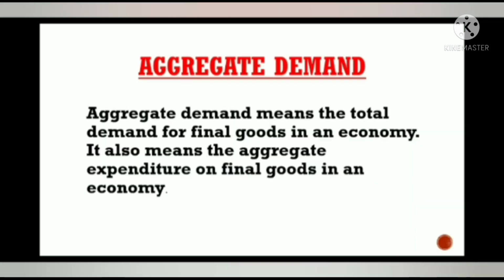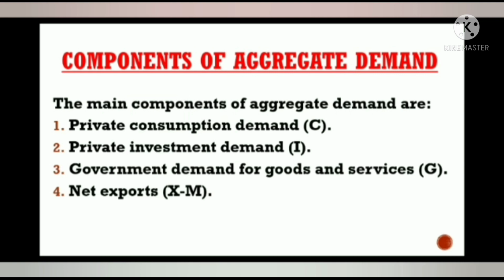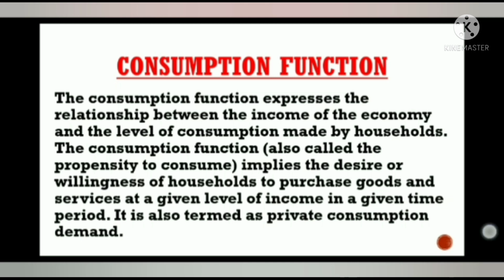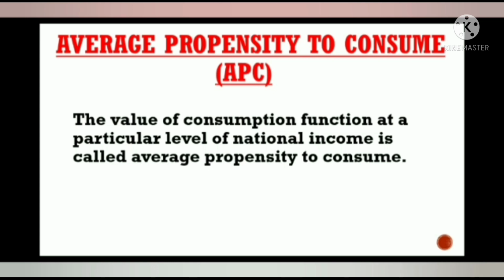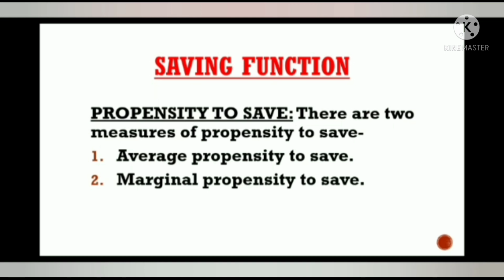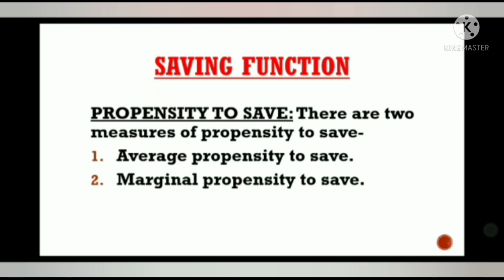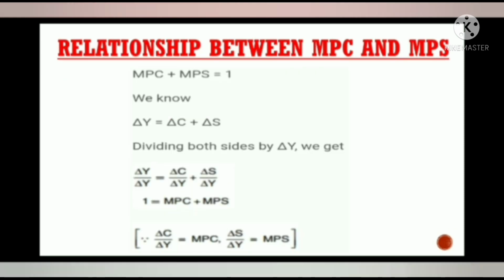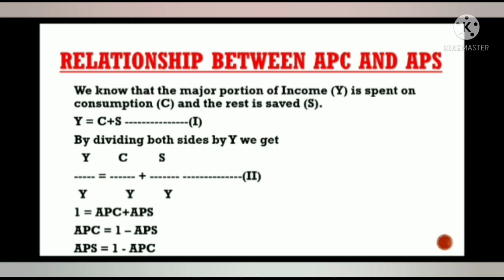NCERT CLASS 12 Part A Chapter 4 Determination of Income and Employment (part 1)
Presentation on Determination of Income and Employment.